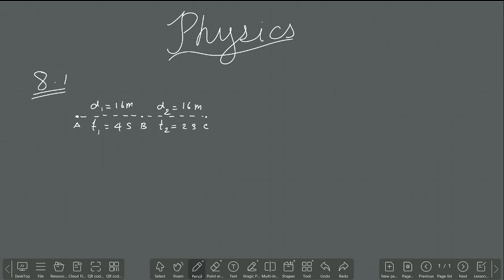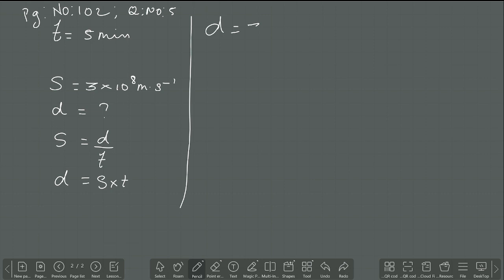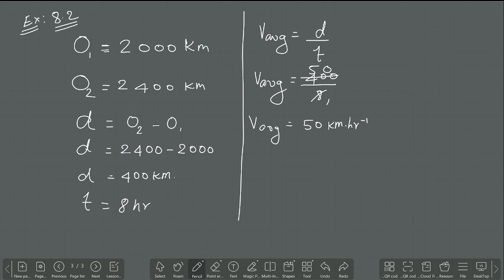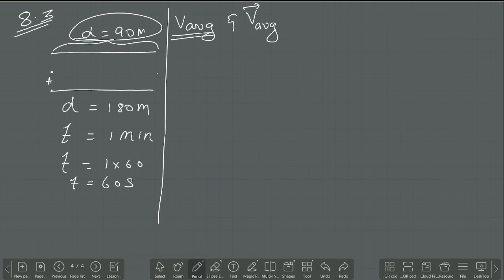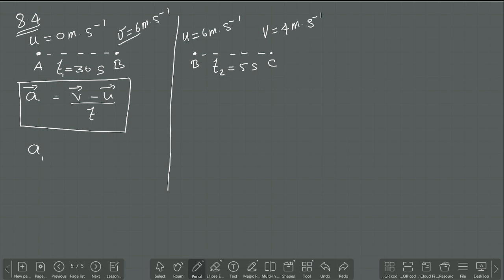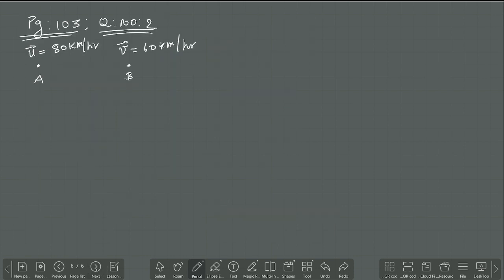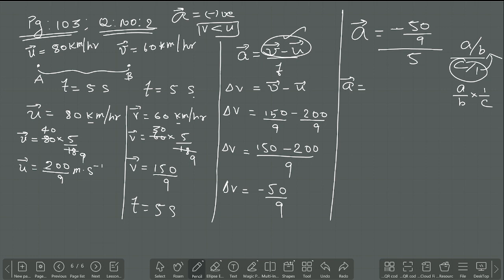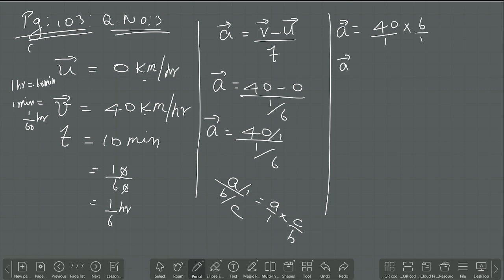Class IX Chapter 8 Motion Numericals